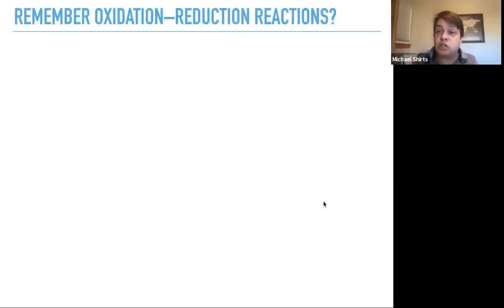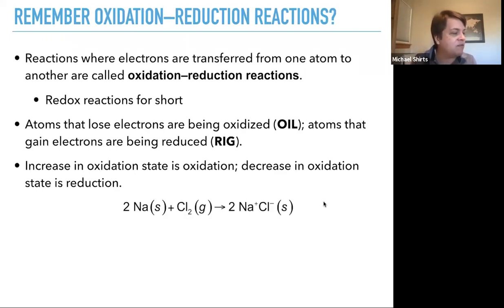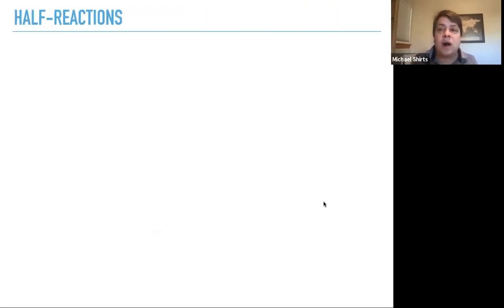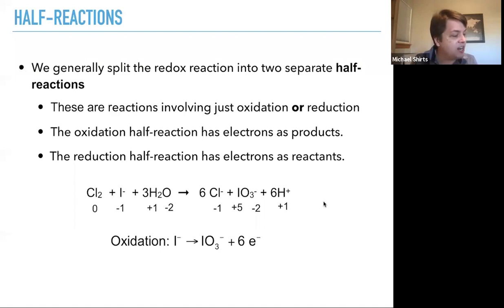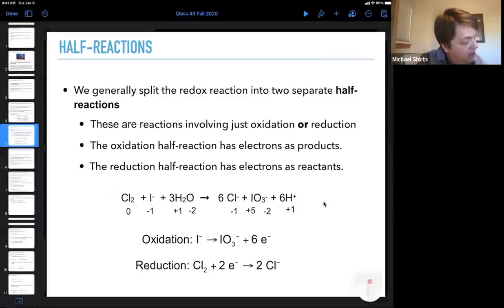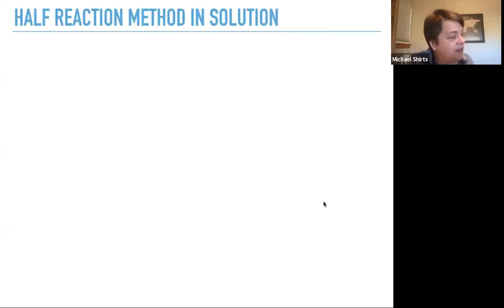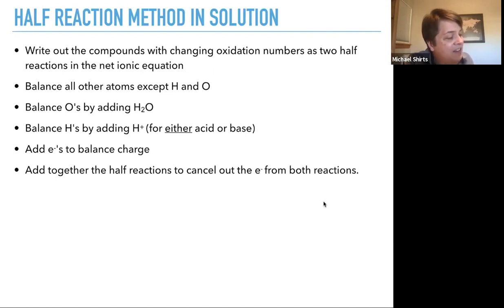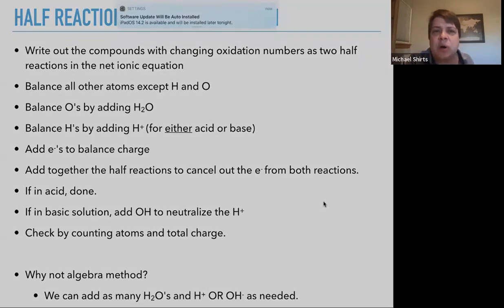Balancing Redox Reactions - General Chemistry - Michael Shirts